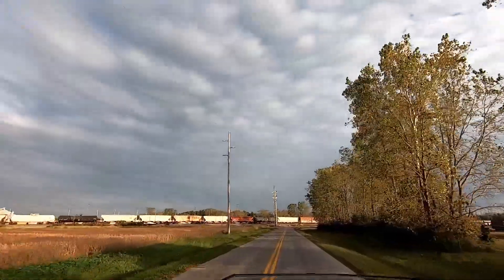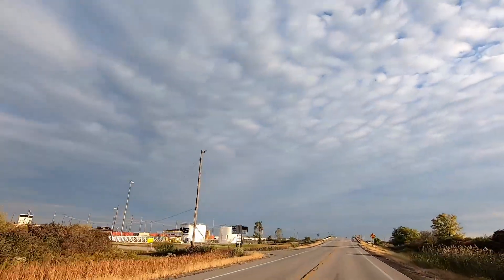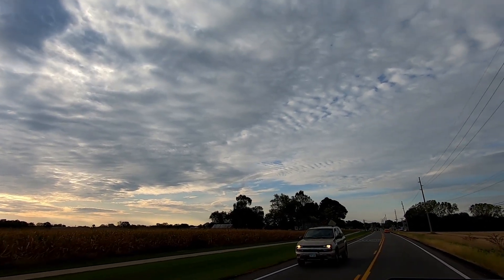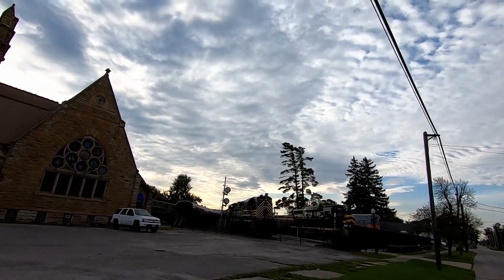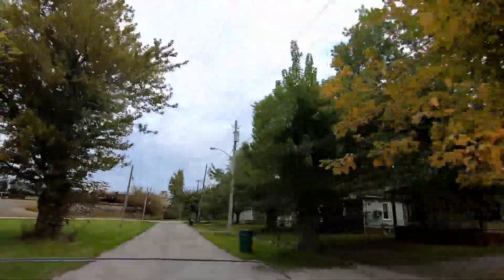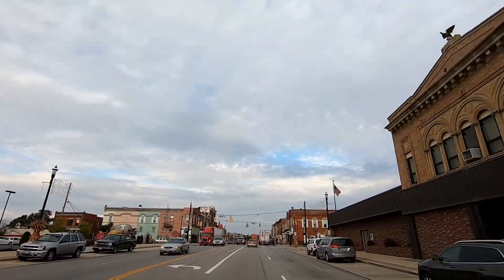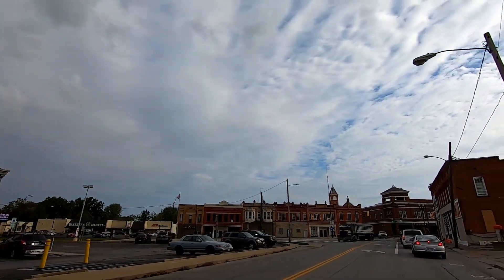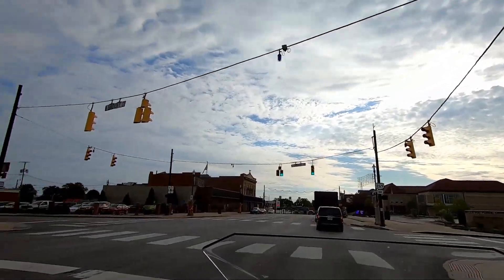Small Town Tours: Bellevue Ohio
I am a bit of a history buff, doing these videos and learning more of the history than what I may have already known is a lot of fun.  Hope you enjoy!

My Video Gear:
Wongkuo Action Camera

Video Editor:
DaVinci Resolve 16 Beta

Riding Gear:
Schuberth C3 Pro/ Shoei Neotec II
Klim Carlsbad pant and jacket.
Klim Induction jacket.
Olympia mesh gloves
First gear gloves

My Motorcycle:
2019 BMW R1250GSA.